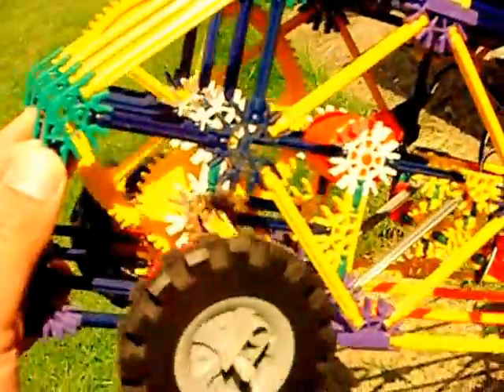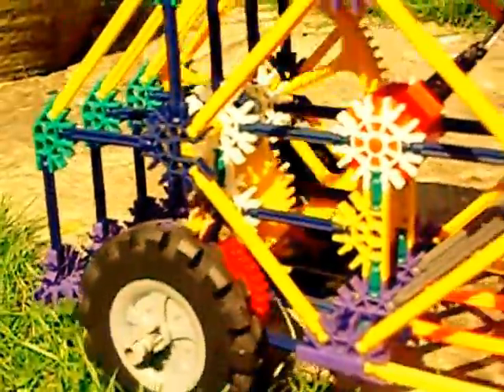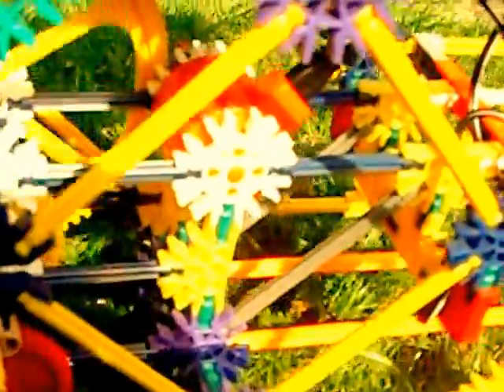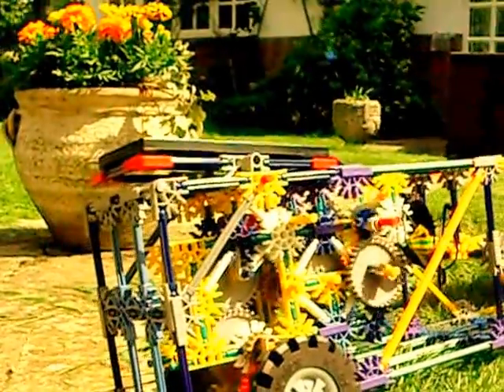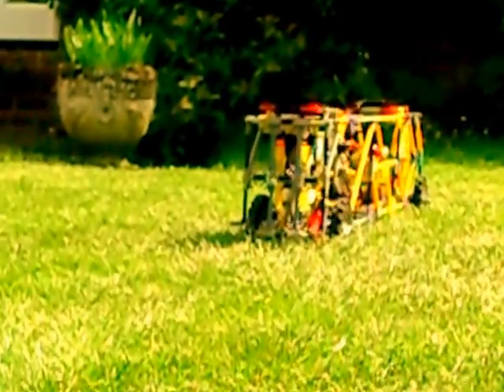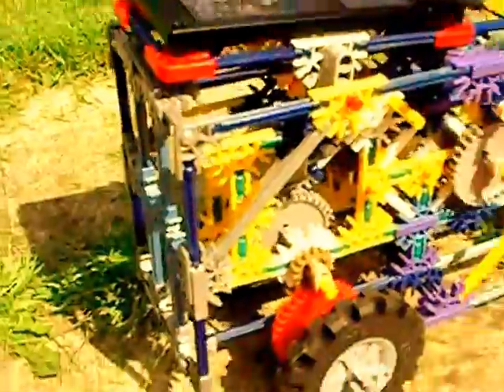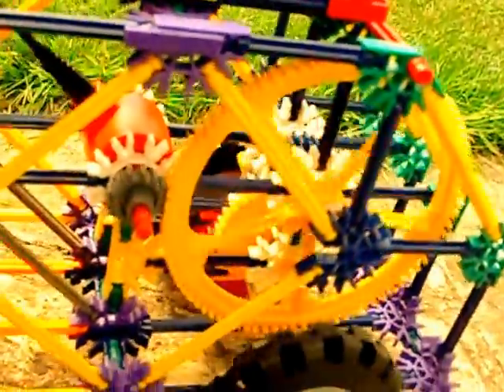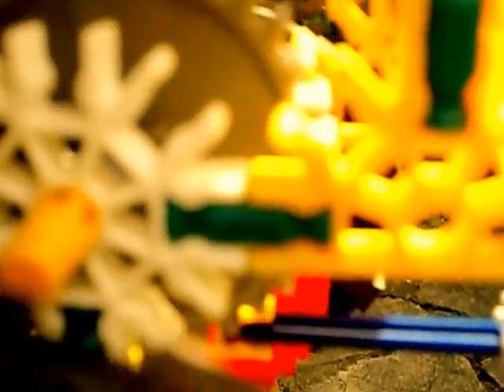Knex AUTOMATIC gearbox car two speed solar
A long video of the automatic two speed Knex buggy - this uses the current limiting nature of a standard knex solar panel motor set to build an automatic two speed gearbox. It's big advantage is it's simplicity, the disadvantage is that only one or the other of the motors is working efficiently at any one time. A three speed buggy with three driven axles and two ratchets is planned - it will have an articulated chassis rather like a 'bendi bus'. Right at the end of this video, I show the disengaging slow drive in more detail.